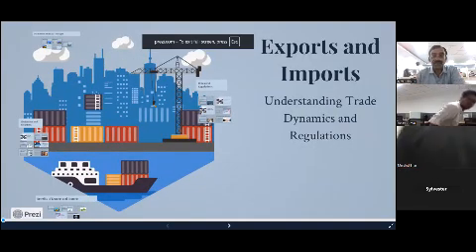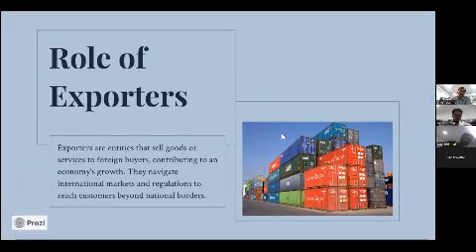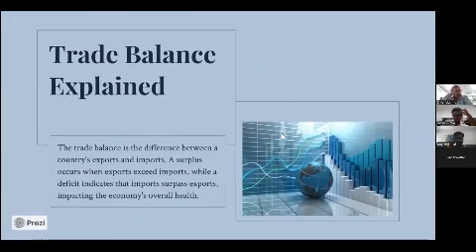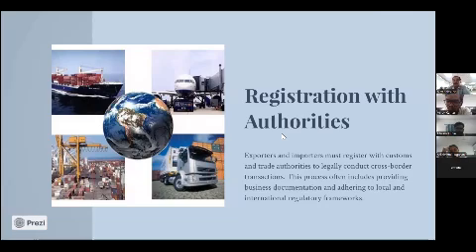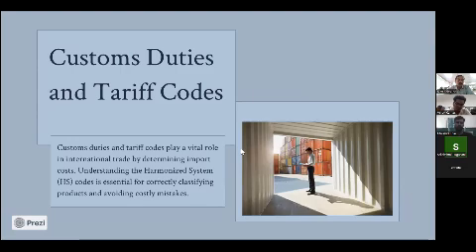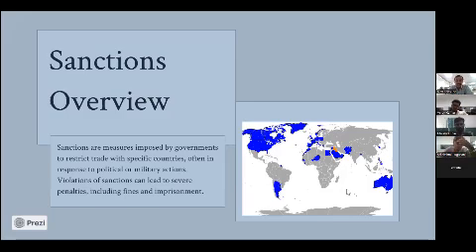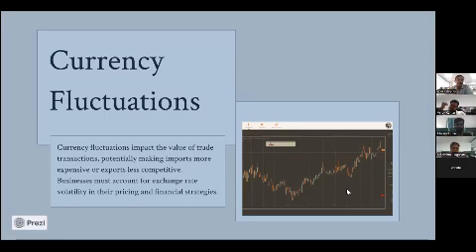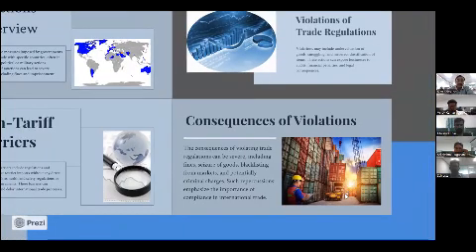Exports and imports procedure